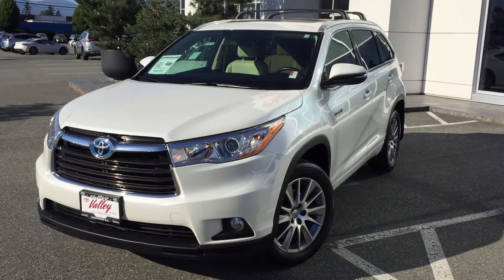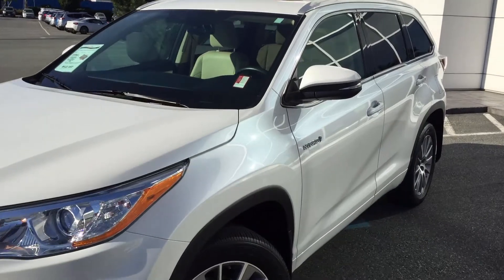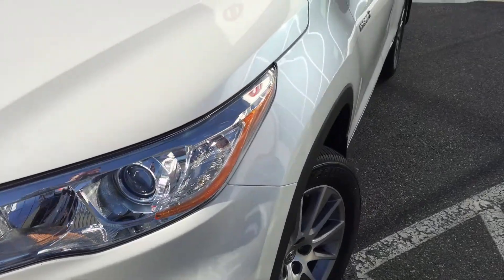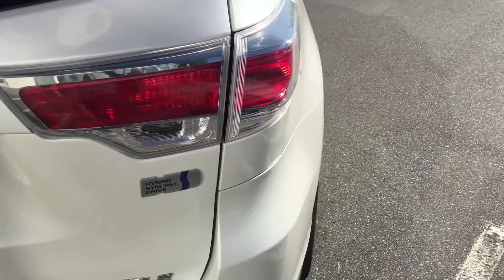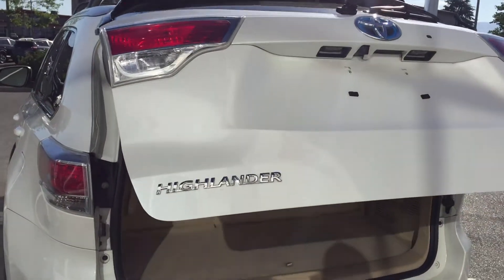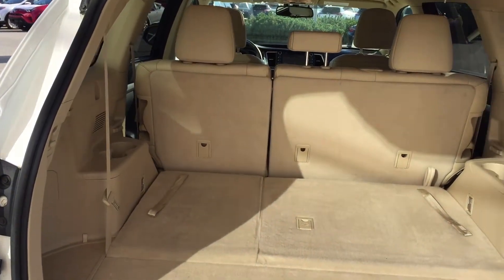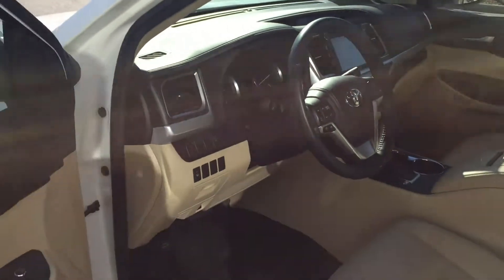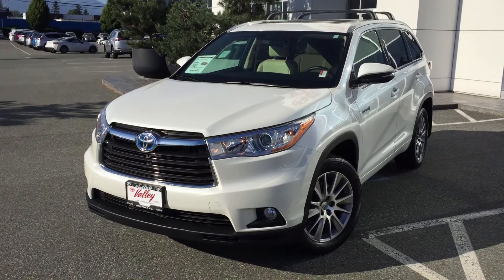(SOLD) 2014 Toyota Highlander Hybrid XLE preview, at Valley Toyota in Chilliwack B.C. # 17181A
| A white, 2014 Toyota Highlander Hybrid for sale here at Valley Toyota, located in the heart of the Fraser Valley, Chilliwack, British Columbia. This clean, well maintained Highlander Hybrid comes equipped with Toyota's fuel efficient hybrid engine technology, automatic transmission, all wheel drive drivetrain, air conditioning, cruise control, navigation system, fog lights, moon roof, leather upholstery, Bluetooth, heated and cooled seats, power windows, power door locks, and offers seating for up to 7 occupants. Accident Free, we have the CarProof Vehicle History Report available for you to view by clicking the CarProof Logo on this listing. Chat with one of our online representatives today or call us at 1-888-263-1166 for more information & see why Valley Toyota is your source for quality used Cars, Trucks, Van's & SUV's in the Lower Mainland, Fraser Valley and B.C.

Valley Toyota
8750 Young Rd.
Chilliwack, B.C.